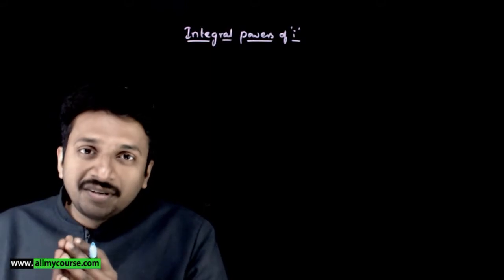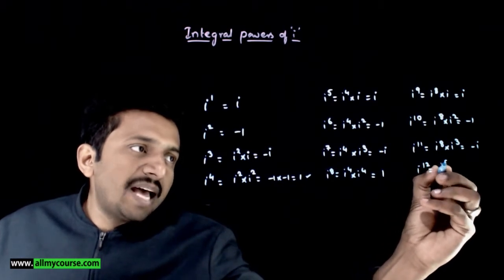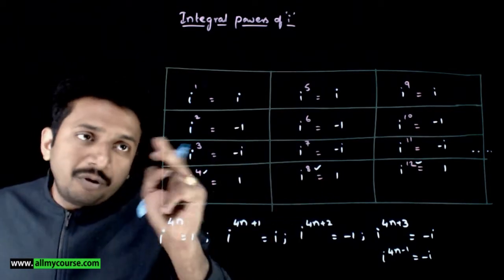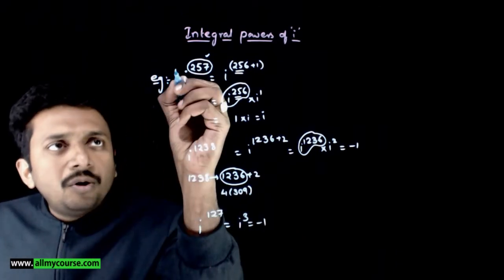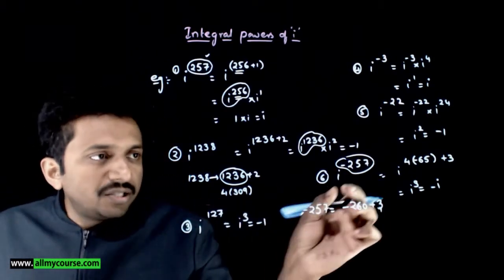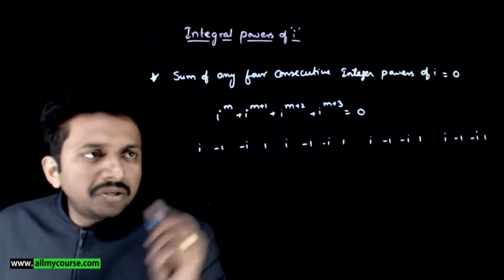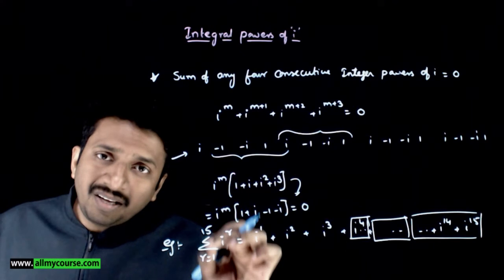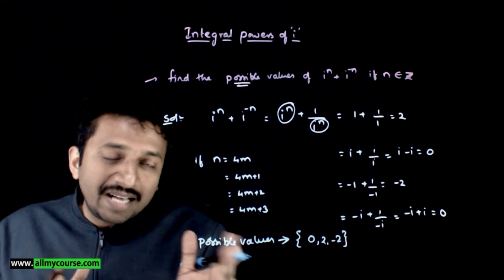2 Integral powers of i 1